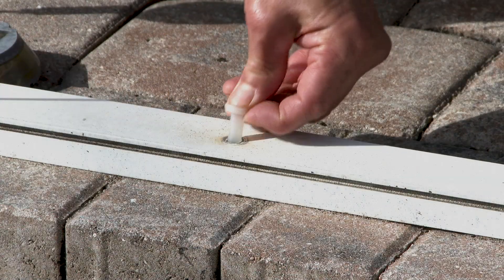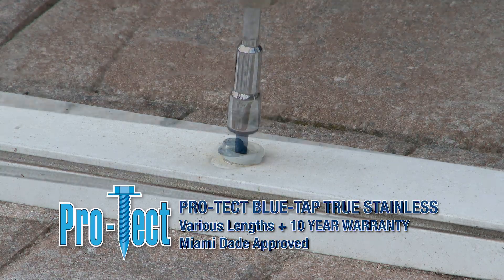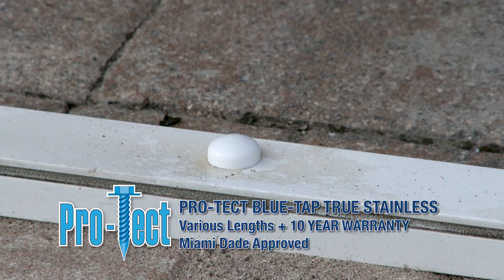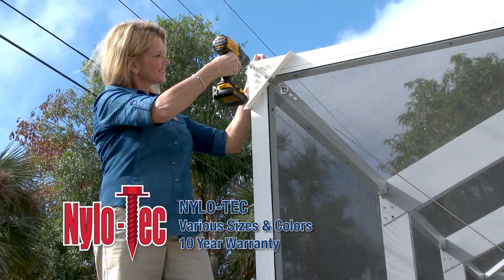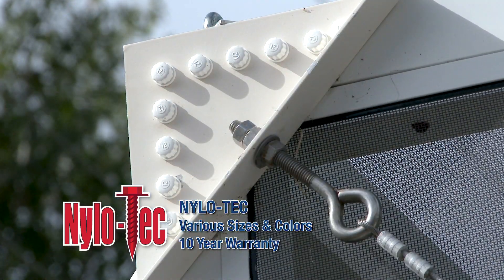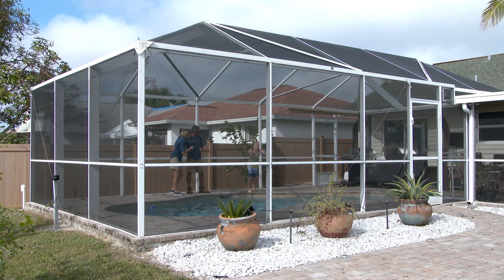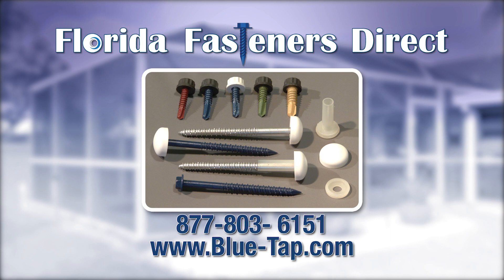FLFasteners updated without tag